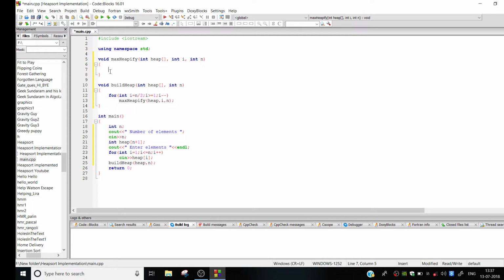Heapsort Implementation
JUST the implementation of Heap sort in C++.The explanation will follow soon.Please do comment knowledgeable facts you may know about Heap sort.